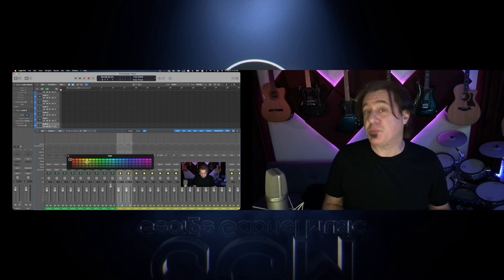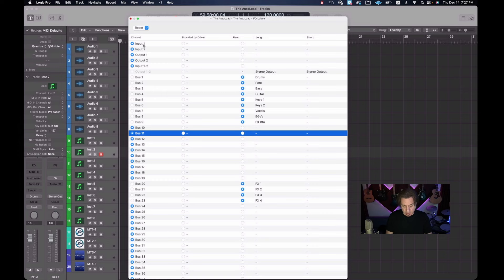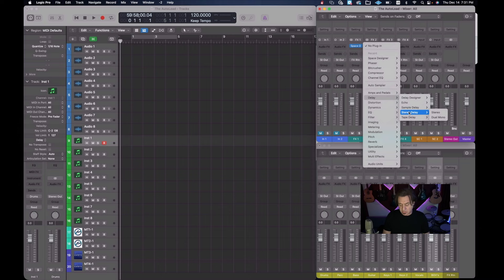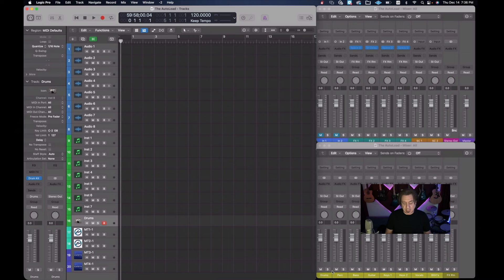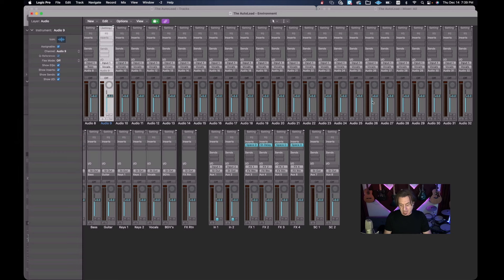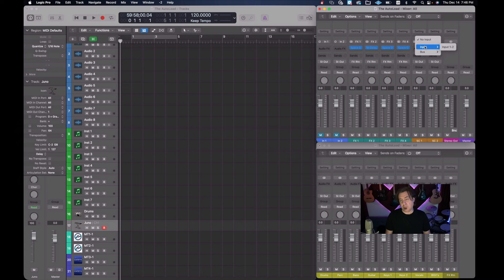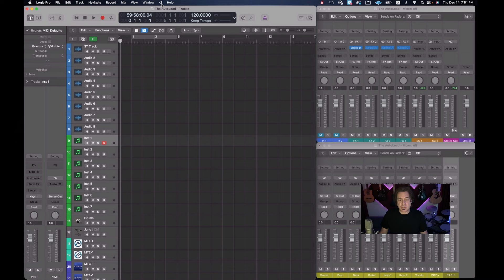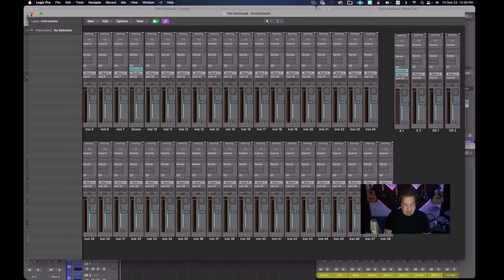The Autoload - Creating an Expandable template - Part 7 - Finalizing the AutoLoad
This last segment of creating an AutoLoad template in Logic Pro, George does some final touch ups - I/O labels, bus rerouting, populating effects and soft synths, retooling the multi-timbral instruments and showing how it is used.

00:00 Introduction
00:12 Part 6 Recap
00:40 Changing the I/O Labels
03:35 Adding FX
05:21 Adding Instruments
06:09 Reassigning the Busses
09:08 Adding External Midi Instruments
11:07 Changing the Side Chains
11:23 Using the FX Routing
13:19 Fixing the Multi-Timbral Instruments
16:03 Series Wrap Up